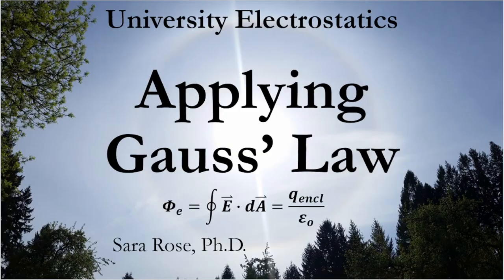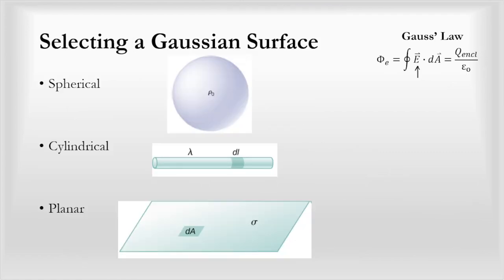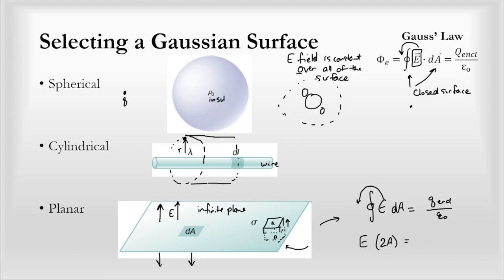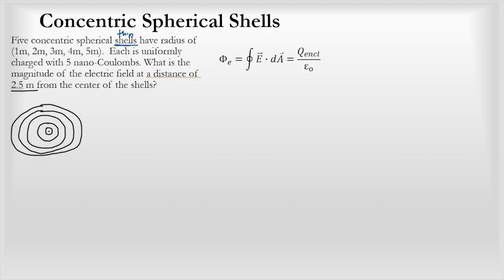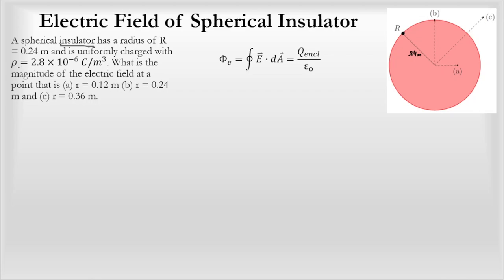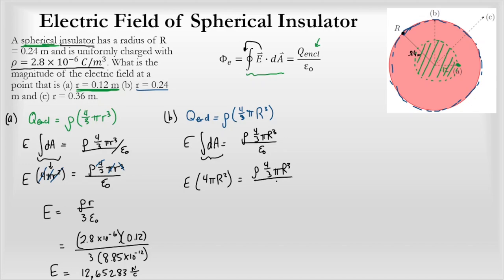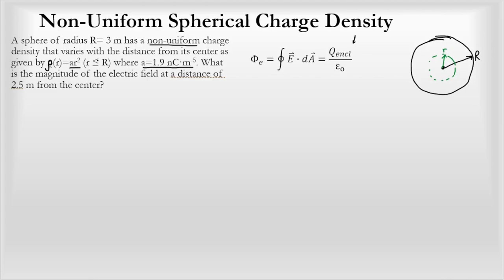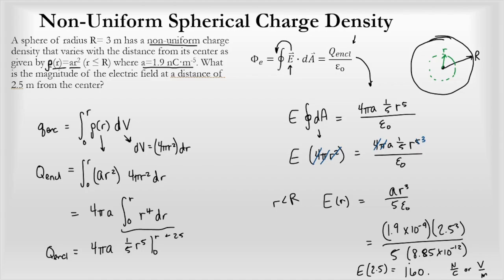Applying Gauss' Law to Calculate Electric Fields (Calculus-Based Electrostatics)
Explanation and examples for evaluating integrals and determining enclosed charge in applying Gauss' law for electric fields of charge distributions

0:15 Review of Electric Flux
1:15 Review of Gauss; Law & Closed Surfaces
3:10 Review of Gauss' Law & Enclosed Charge
5:58 Selecting a Gaussian Surface
10:17 Electric Field of an Infinite Plane (Derivation)
13:18 Steps/Strategy for Applying Gauss' Law
16:49 Concentric Spherical Shells (Example)
23:34 Electric Field of Spherical Insulator (Example)
34:37 Non-Uniform Spherical Charge Density